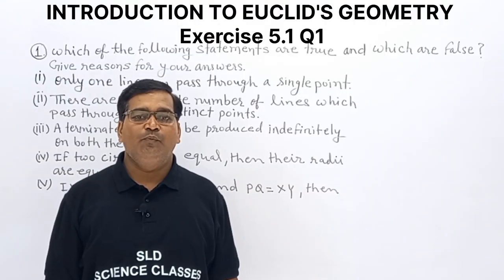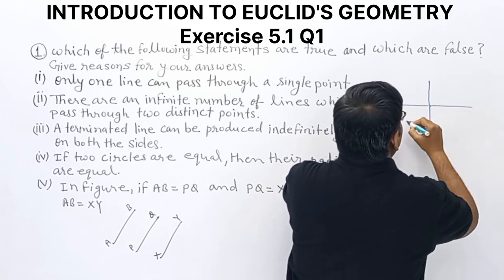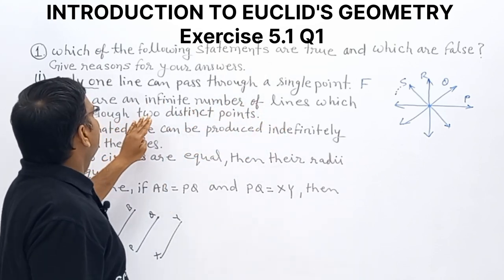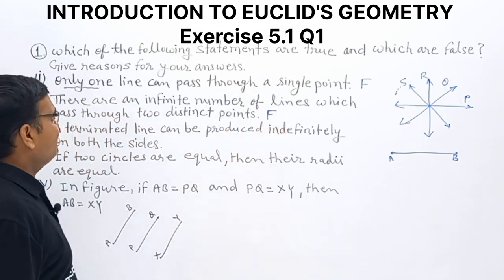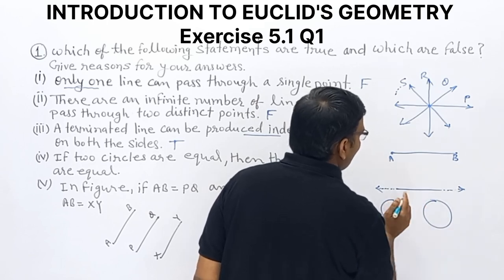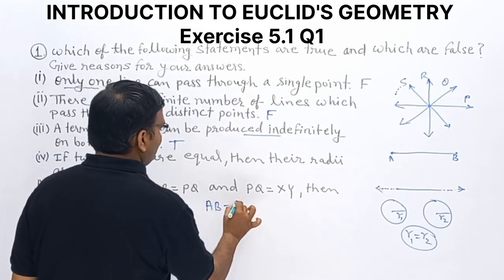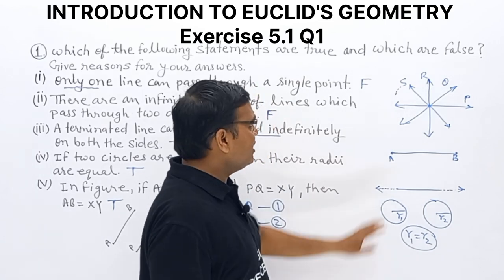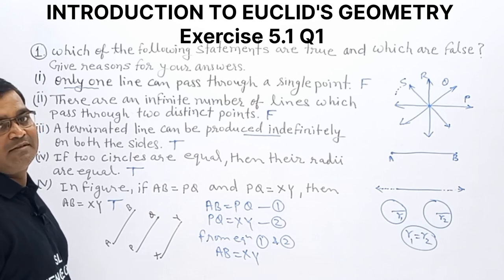Class 9 Maths | Chapter 5 | Introduction to Euclid's Geometry | Exercise 5.1 Q1 | NCERT | CBSE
maths ncert
maths for class 9
mansi maths
learn with mansi
introduction
euclid'sgeometry
class9euclid

You can also follow me at:
Instagram.com/sldscienceclasses